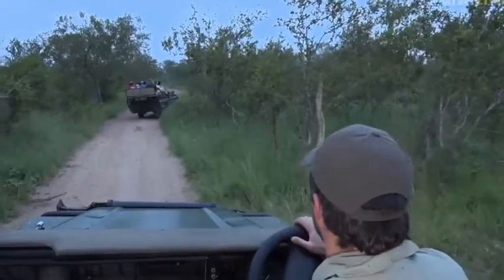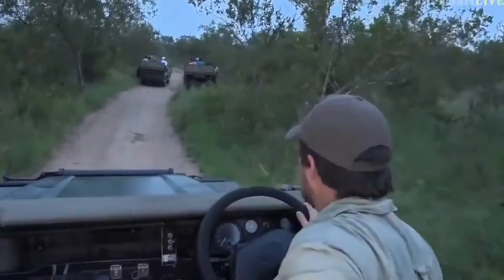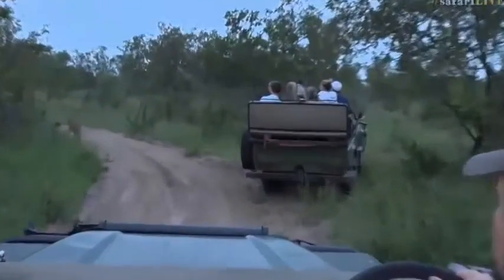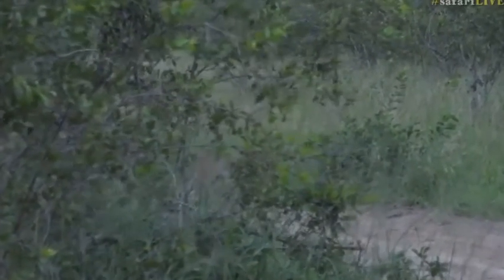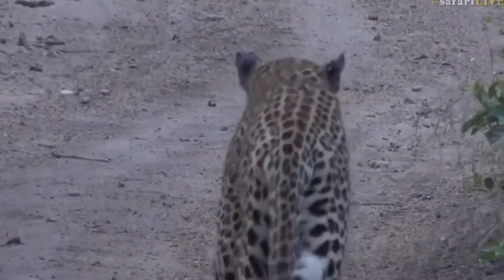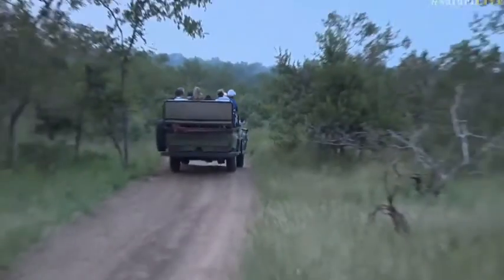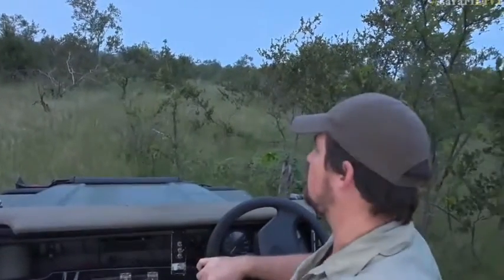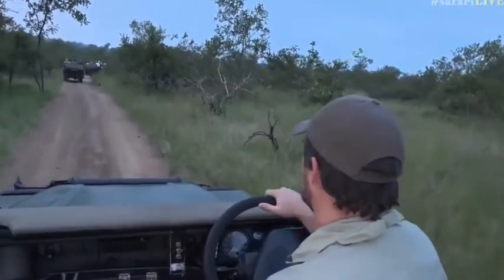March 04, 2017- Sunrise- It is MVULA whom we have not seen in 7 months